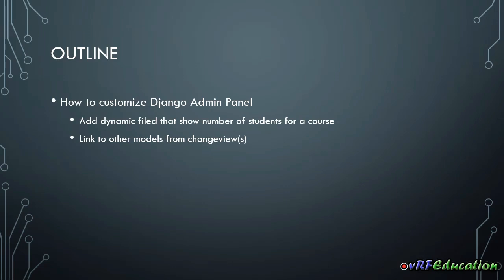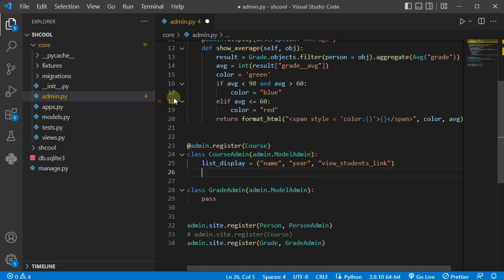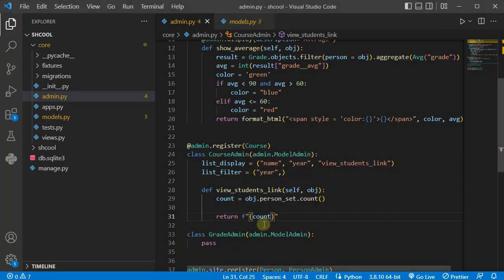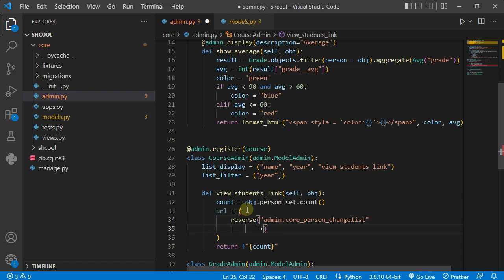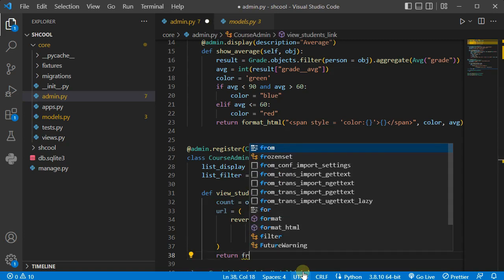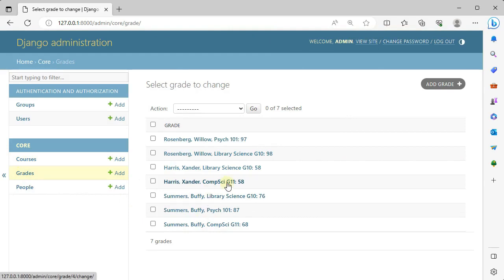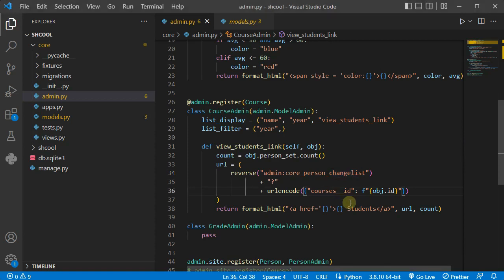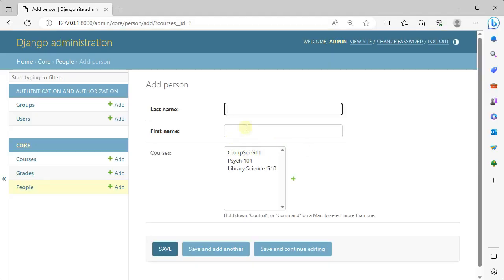Django - Customize Admin Panel (Session 5): Dynamic Columns and Related Models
Django's Admin Panel offers a lot of flexibility, and with customization, you can optimize your workflow and improve your project's management. In this session, we'll cover:

How to create dynamic columns in your model to display the number of related objects.

How to redirect dynamic columns to the related model's change view page to load the related objects.

What You’ll Learn:
 - Creating dynamic columns in the Admin Panel
 - Redirecting dynamic columns to view related objects
 - Improving model relationships in the Admin view

⚙️ Perfect for: Django developers looking to display and manage related data efficiently in the Admin Panel.